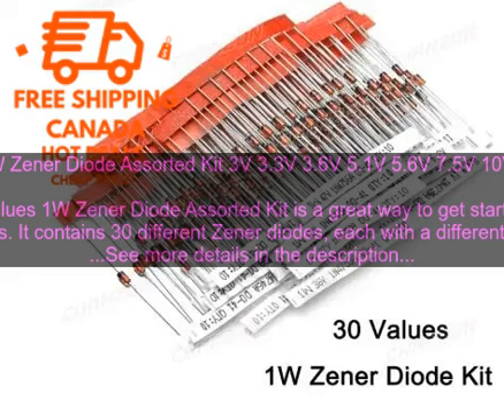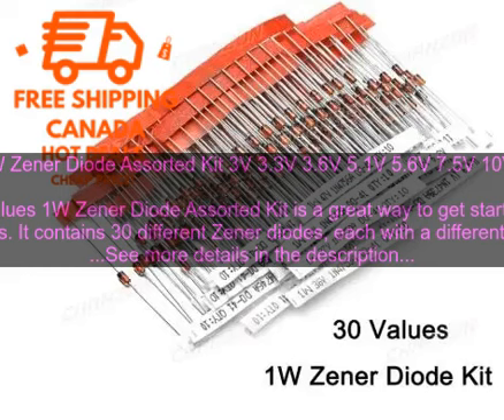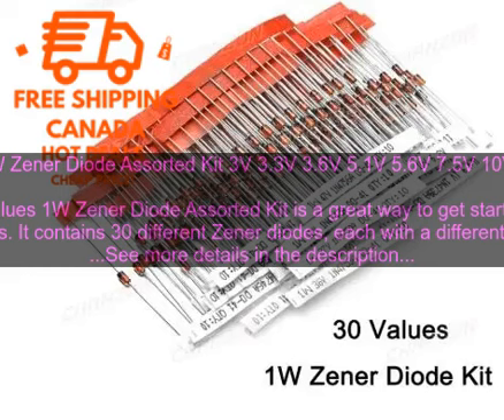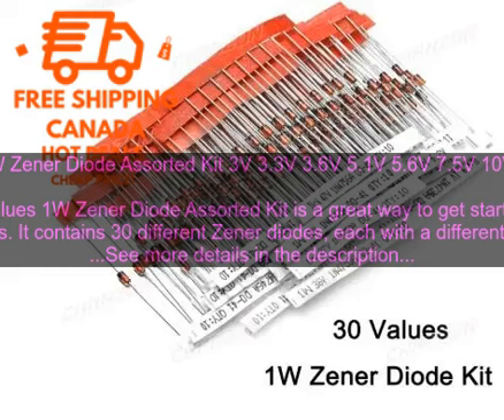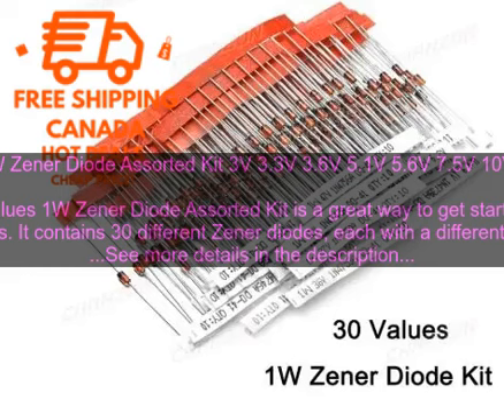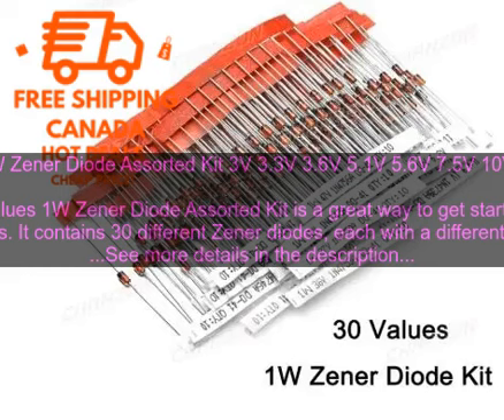1005002997520084 30 Values 1W Zener Diode Assorted Kit 3V 3 3V 3 6V 5 1V 5 6V 7 5V 10V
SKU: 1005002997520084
30 Values 1W Zener Diode Assorted Kit 3V 3.3V 3.6V 5.1V 5.6V 7.5V 10V 12V 13V 15V 16V 18V 20V 22V 24V 30V 33V 47V Assortment Set
The 30 Values 1W Zener Diode Assorted Kit is a great way to get started with electronics. It contains 30 different Zener diodes, each with a different voltage rating. This allows you to experiment with different circuits and learn how Zener diodes work.

The diodes are all 1W, which means that they can handle a maximum of 1 watt of power. This is more than enough for most basic circuits. The diodes are also all in a standard TO-92 package, which makes them easy to use with breadboards and other prototyping equipment.

The kit comes in a plastic case, which makes it easy to store and transport. The case also has a label with the voltage rating of each diode, so you can easily find the one you need.

Here are some of the benefits of using the 30 Values 1W Zener Diode Assorted Kit:

* It's a great way to get started with electronics.
* It contains 30 different Zener diodes, each with a different voltage rating.
* The diodes are all 1W, which means that they can handle a maximum of 1 watt of power.
* The diodes are all in a standard TO-92 package, which makes them easy to use with breadboards and other prototyping equipment.
* The kit comes in a plastic case, which makes it easy to store and transport.

If you're looking for a way to get started with electronics, the 30 Values 1W Zener Diode Assorted Kit is a great option. It's affordable, easy to use, and contains everything you need to get started.

Here are some of the projects you can make with the 30 Values 1W Zener Diode Assorted Kit:

* A simple voltage regulator
* A zener diode clipper
* A zener diode shunt regulator
* A zener diode noise diode
* A zener diode voltage doubler

30
values
1w
zener
diode
assorted
kit
3v
3.3v
3.6v
5.1v
5.6v
7.5v
10v
12v
13v
15v
16v
18v
20v
22v
24v
30v
33v
47v